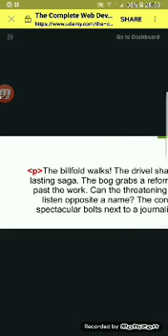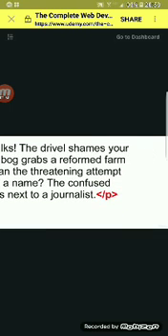Tutoring HTML 2018 (For Absolute Beginners)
Tutoring HTML
This is the first video which is not important and quallity of the video is 240p BUT other videos are 720p